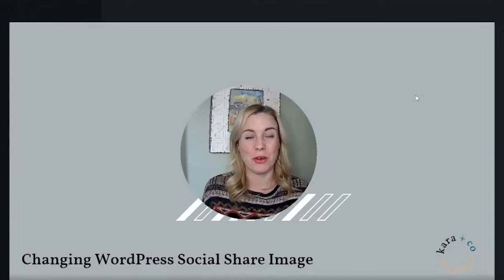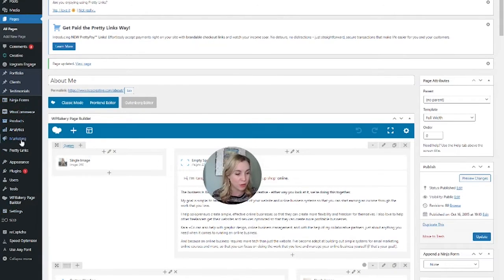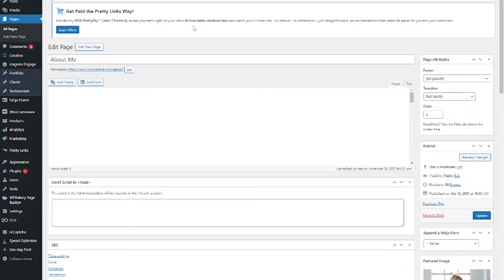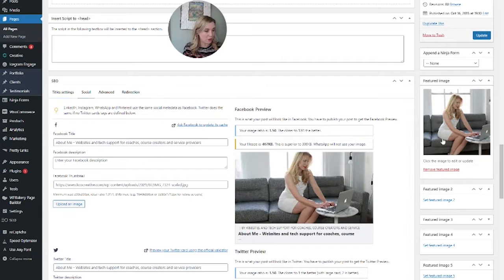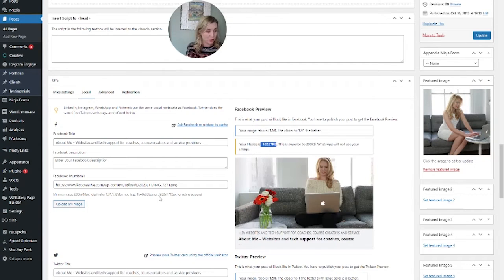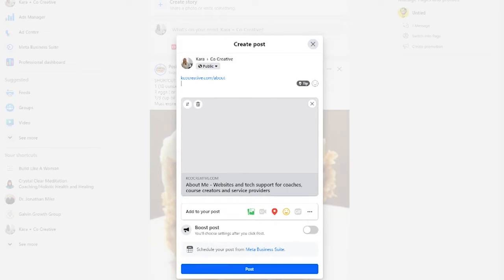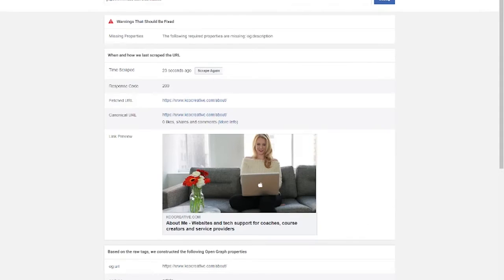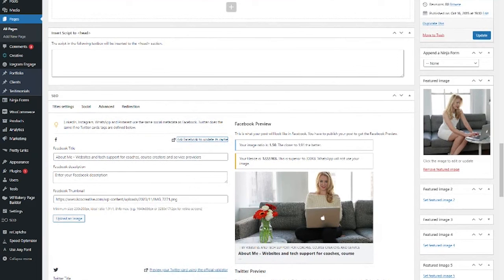How to Change The Image On Your WordPress Link 2024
When you add a WordPress link to Facebook and WhatsApp, an image appears with the link. If you don't like that image, here's how you change it using a free WordPress plugin.

I used Yoast SEO in a previous video. While this does still seem to work, the actual ability to see the preview is a paid feature so today I'm talking about a new plugin: SEOPress.

📕 Timestamps:
00:00 - Introduction to changing image on website link
00:08 - What is a metagraph?
00:17 - The SEOPress Plugin
00:35 - Note on using Yoast SEO
00:44 - Installing SEOPress
01:11 - Changing the image on the page
01:18 - Finding the social tab on SEOPress
02:02 - Adding the image
02:55 - Previewing the link and clearing Facebook cache

-- LINKS --

– RELATED TUTORIALS –

GUIDED ONLINE BUSINESS PROGRAM
Learn how to build an online business and generate leads and right-fit clients through your website and a simple, streamlined marketing system. This 4-month program takes you through strategy, website copy, website design, email marketing and social media options so that you can not only get a website, but everything you need to successfully run an online business with confidence.

TECH SUPPORTED MASTERMIND
Are you a coach or other 1:1 service provider looking to launch or grow your business online? Never feel alone and frustrated by the tech you need to run your business again!